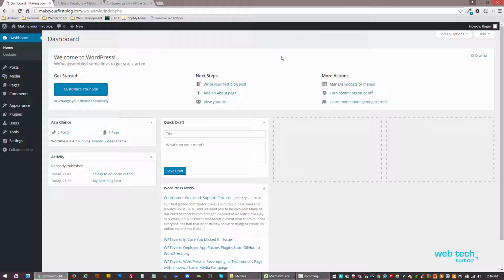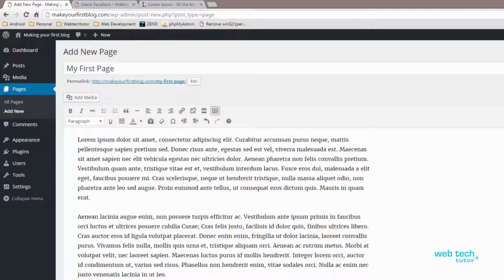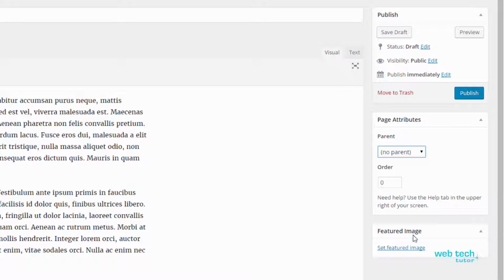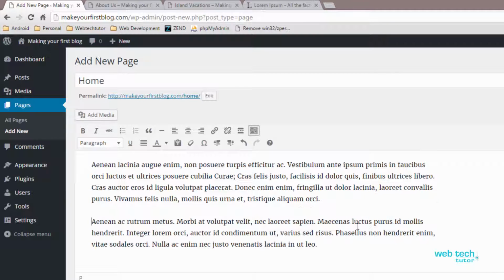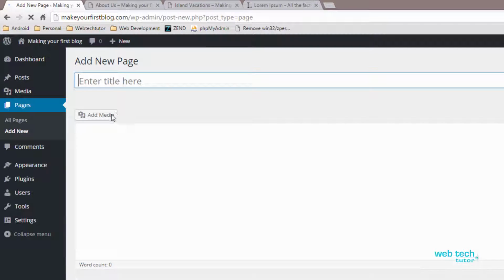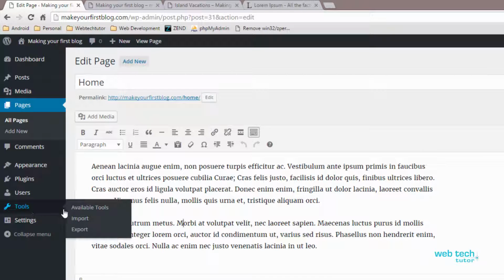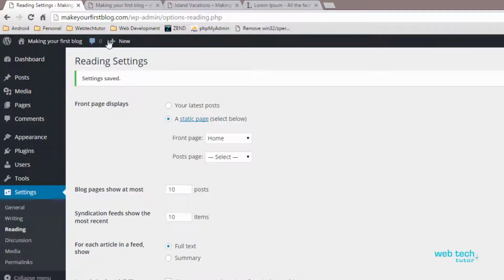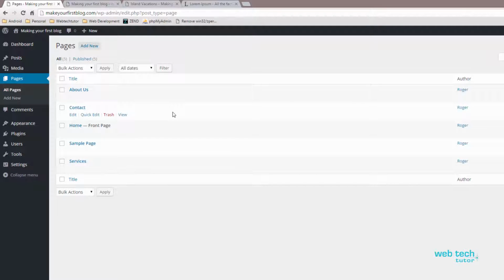How to make a blog - Working with pages in wordpress (Part 11)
FULL VIDEO SERIES AVAILABLE AT WEBTECHTUTOR.COM

NEXT UP: How to beautify your Wordpress site (Part  12)
Coming soon.

More static content tend to be better suited to being displayed using pages. Pages are created just as easily as posts. This video tutorial will walk you through how to create pages in wordpress.